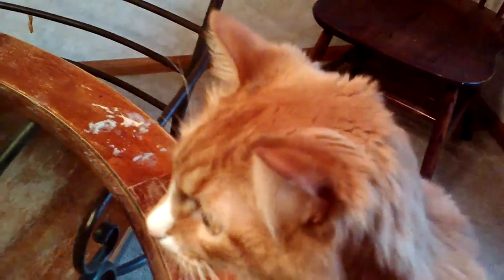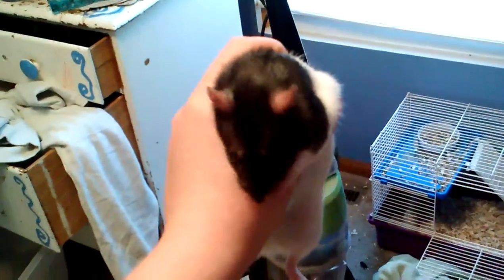My Awesome Pets!!! (Dog, Cat, Rat, Hamster)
These are my awesome pets, I love my pets and I care for them whenever I can. They are amazing. I have a Redbone Coonhound, a cat, a small rat, and a Teddy Bear Hamster.